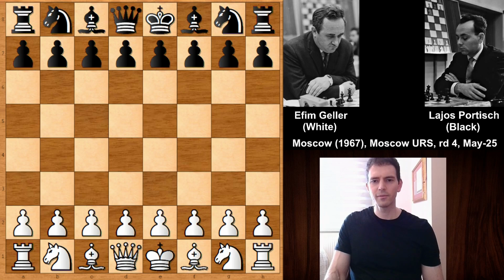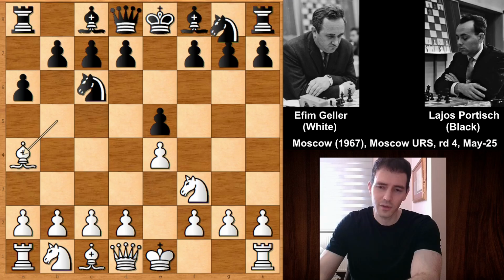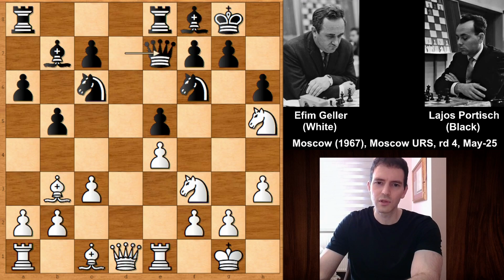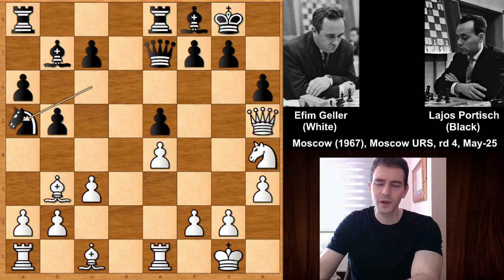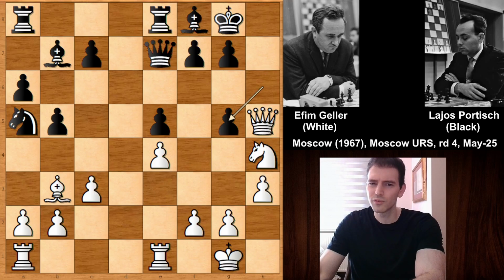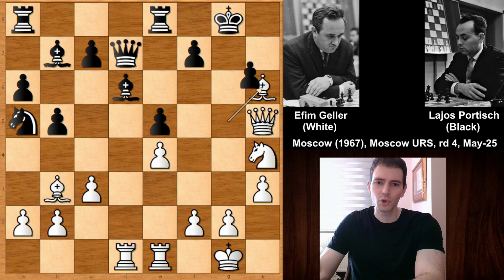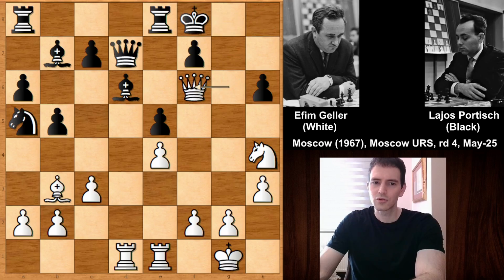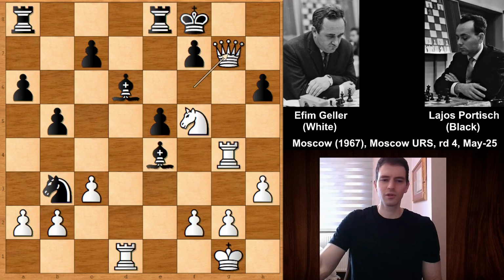Efim Geller vs Lajos Portisch - Moscow (1967)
Efim Geller

Lajos Portisch

Moscow (1967), Moscow URS, rd 4, May-25

Spanish Game Closed Variations. Smyslov Defense